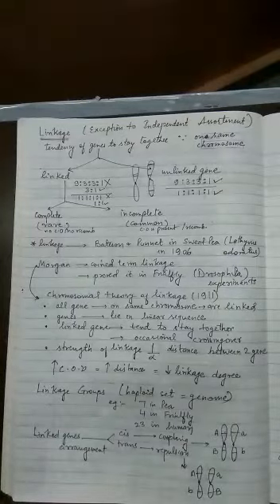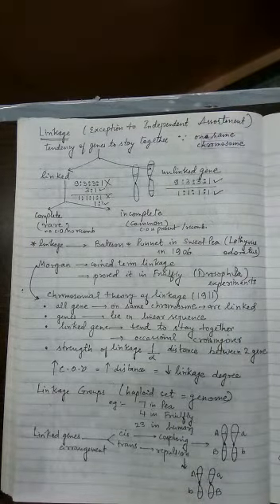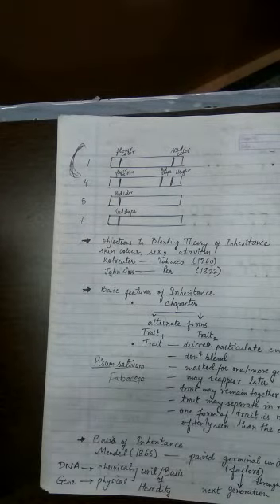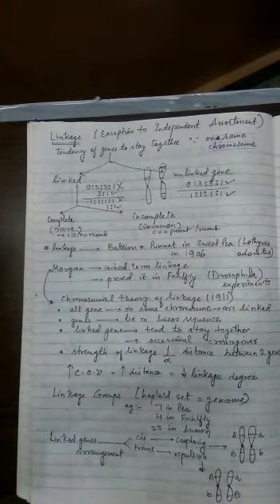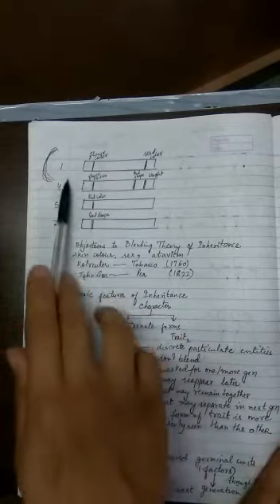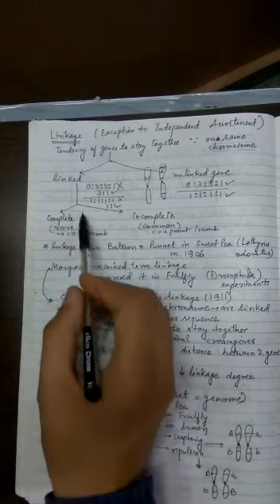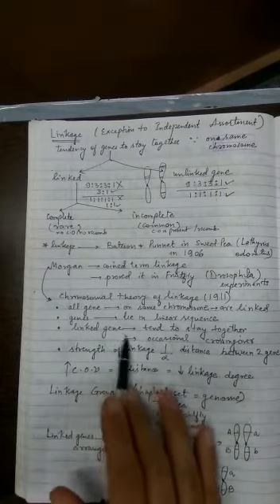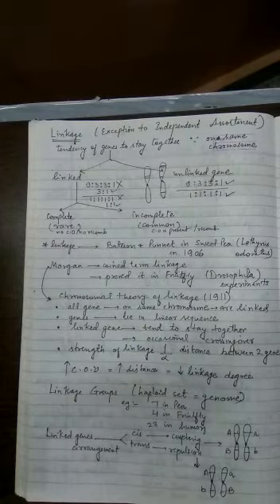Class XII Biology Ch 5 Linkage & Recombination By Neeraj Sir Part 3